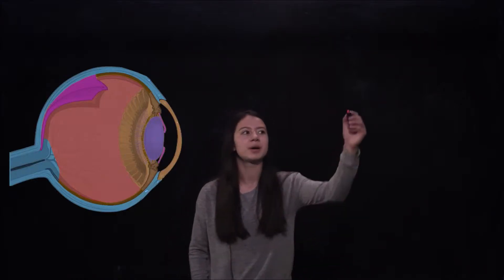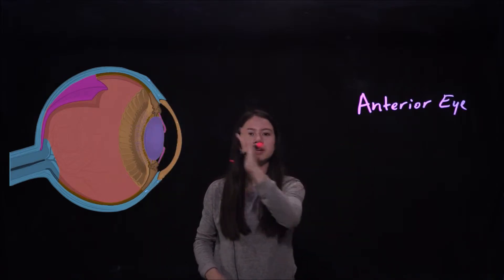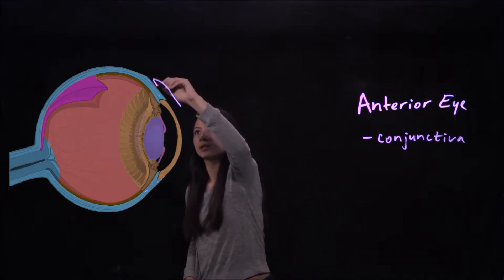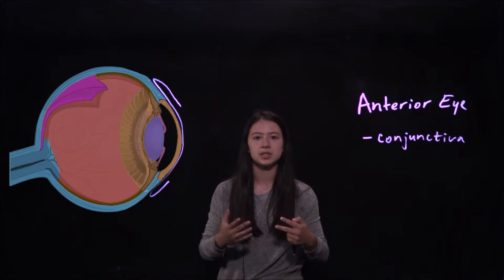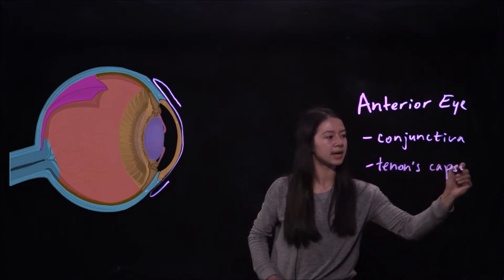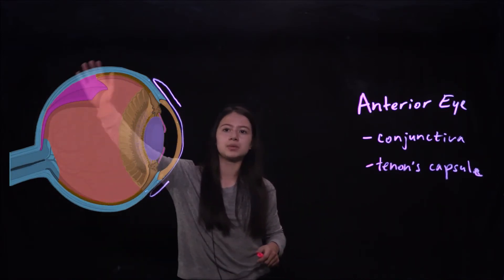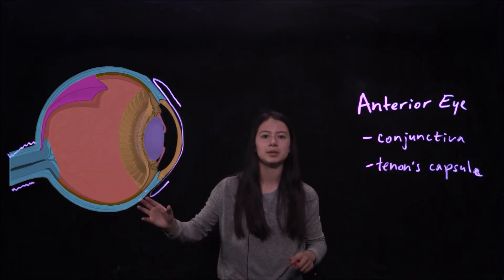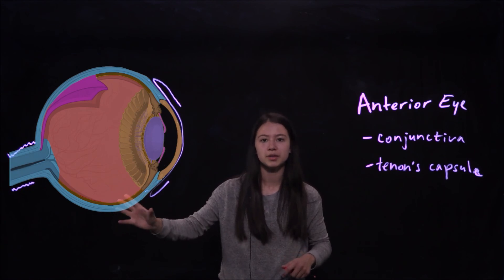Anterior Eye: Conjunctiva and Tenon's Capsule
Speaker: Lauren Cooper
Mentor: Dr. Kyle Keane from MIT's Materials Science Department